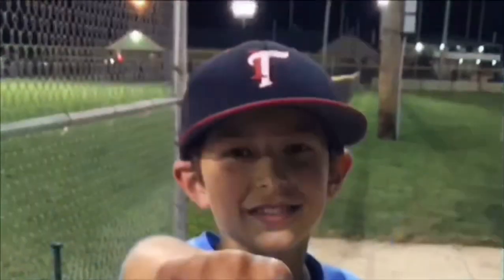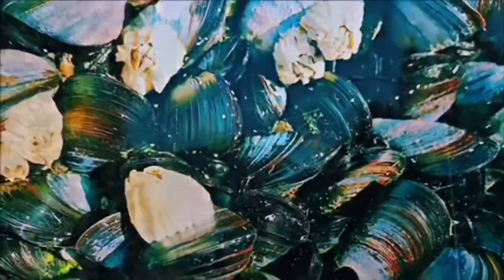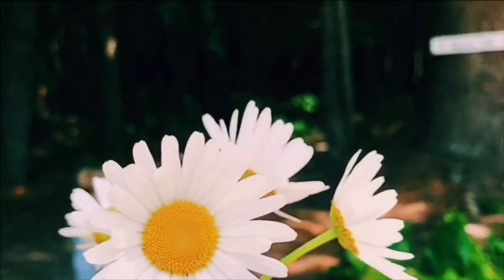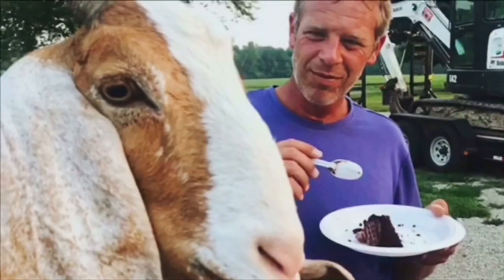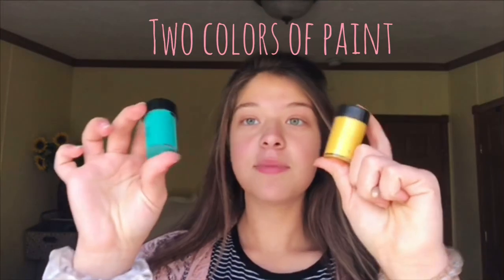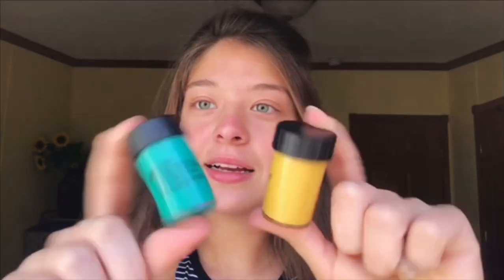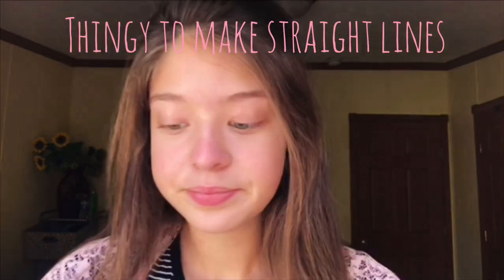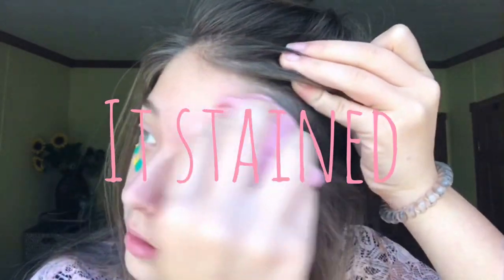SCHOOL SPIRIT FACE PAINT (different)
I’m always trying to find new ways to paint My face, so I thought I’d give you guys some ideas. Hope you enjoy!
Xoxo brianna